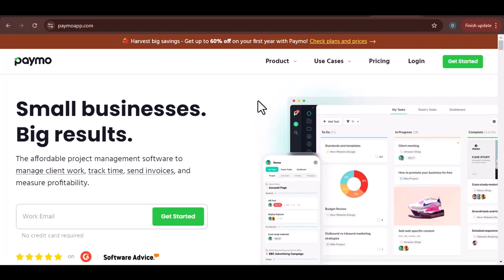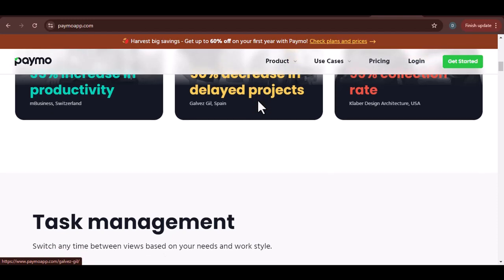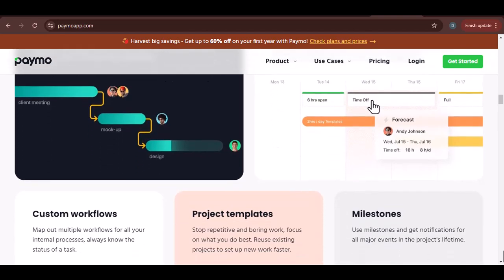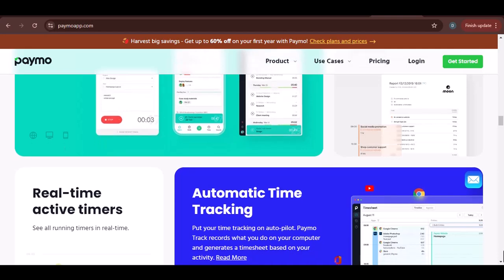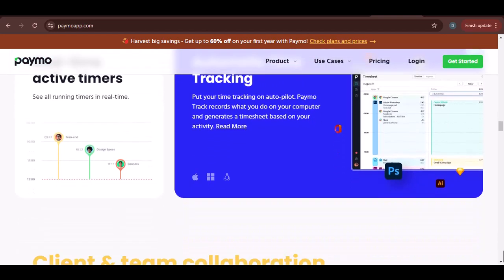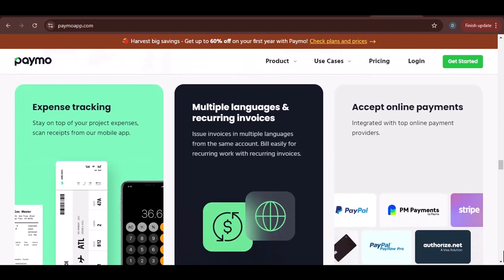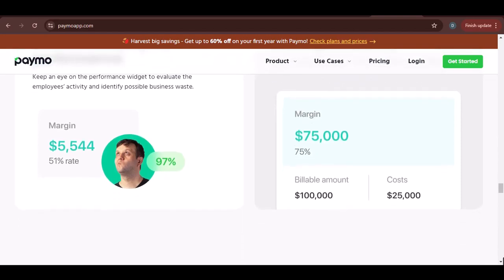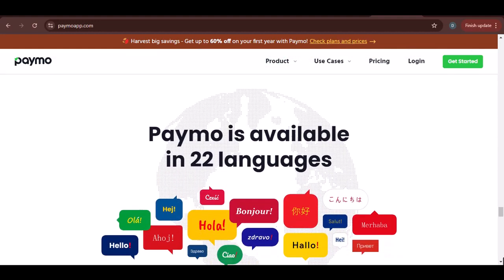How do I add time to Paymo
In this video, you will learn about How do I add time to Paymo

9 YouTube Channel Ideas to Help You Choose Your Own

✅IGNORE THIS
Related Search: